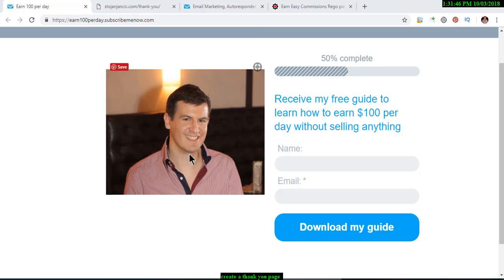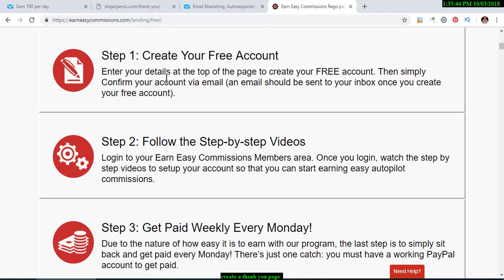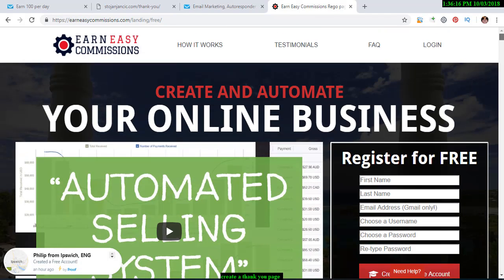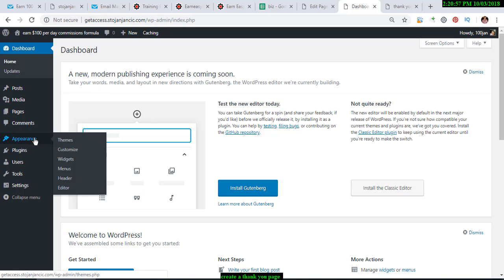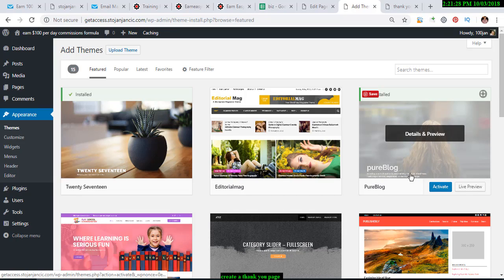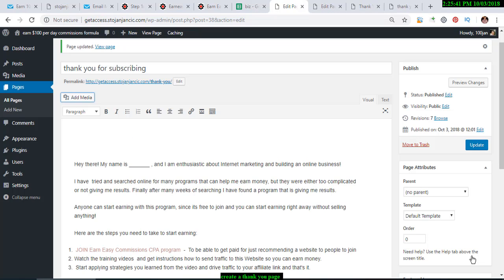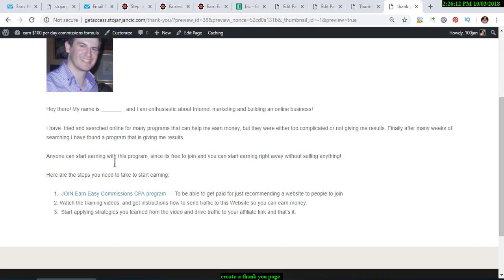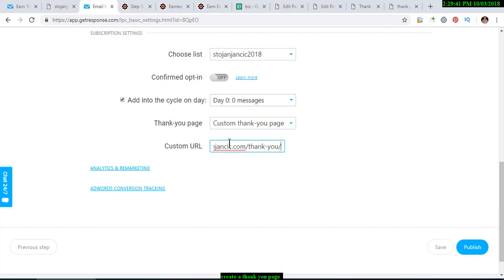Thank You Page - How to Construct One And Make It Effective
In this video I am going to show you how you can construct your Thank you page and what things you can apply to make your thank you page to be more effective for connecting you with your audience. Also I am going to show you how you can connect it with your squeeze page and autoresponder software.

Other related searches:
thank you page design
confirmation page
thank you page template
thank you landing page
thank you for your custom
custom thank you
thank you message
thank you email
reply to thank you email